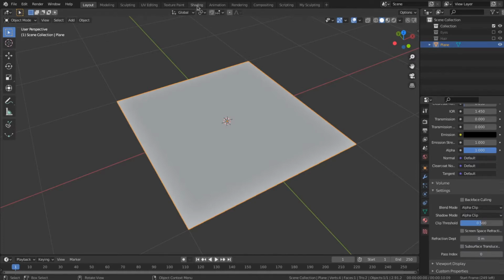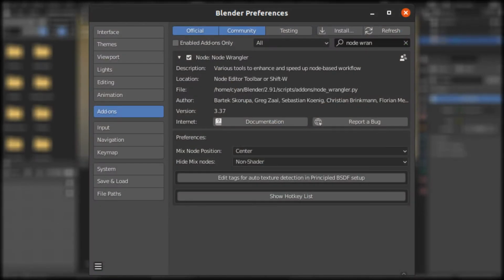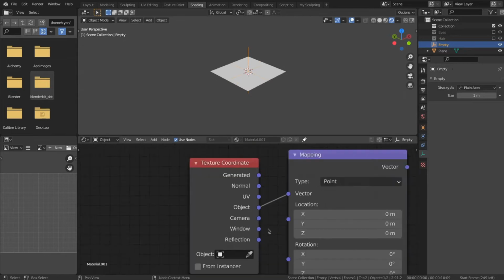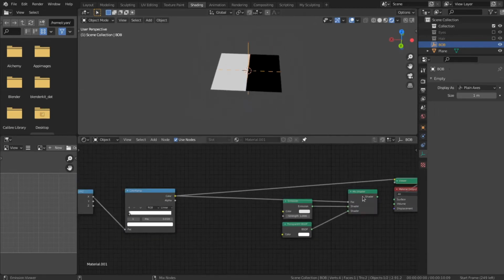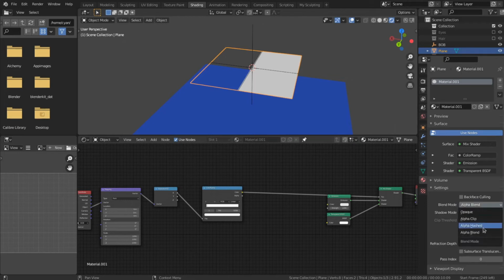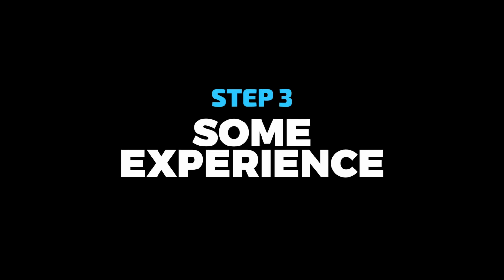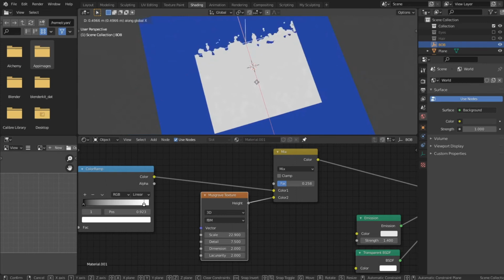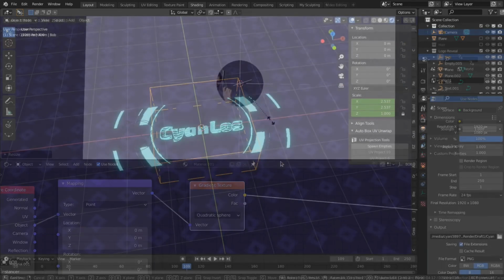Blender Tips 01 - Shader Masking (Motion Graphics)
Did you like my channel motion-graphics? Wanna make something like it in Blender? These fundamentals will get you 90% of the way there.

Special thanks to Bob, the Empty.